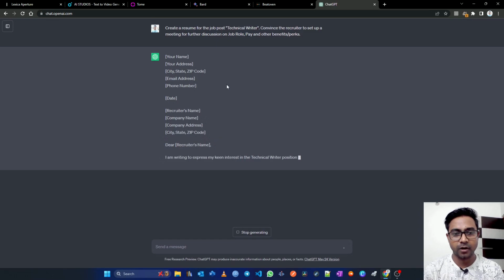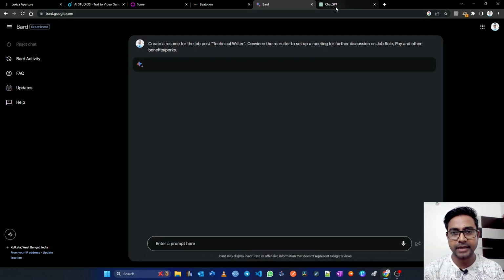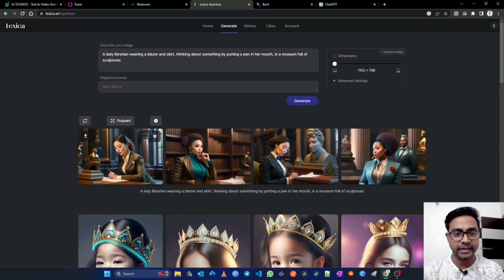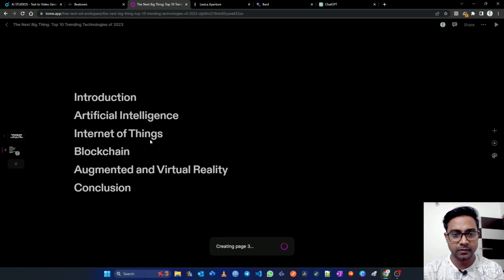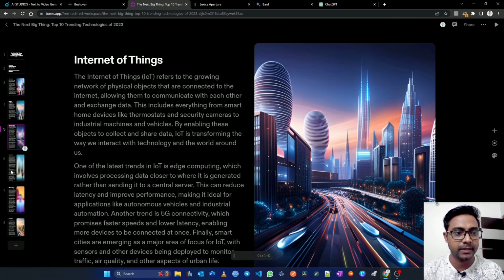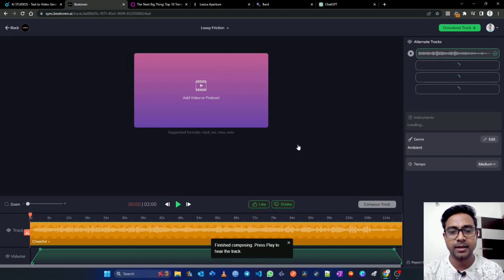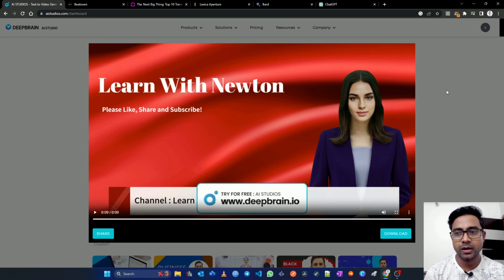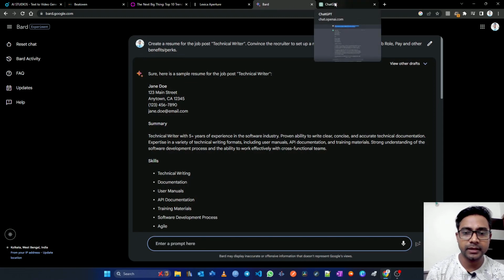Unlocking the True Power of AI: Explore Its Revolutionary Uses and Applications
Chapters
▶ 00:00:00 | Introduction - What you'll get to learn?
▶ 00:00:51 | ChatGPT - Sneak Peek
▶ 00:02:25 | Bard Chat AI - Sneak Peek
▶ 00:03:55 | Lexica Art AI - Sneak Peek
▶ 00:04:55 | Tome Presentation AI - Sneak Peek
▶ 00:07:45 | Beatoven Music AI  - Sneak Peek
▶ 00:10:15 | Deepbrain Video AI - Sneak Peek
▶ 00:14:25 | Wrap Up
▶ 00:15:10 | Appeal for Subscribe, Like, Share & Comment..!
Social Links

Team : Sarfaraz(Newton)